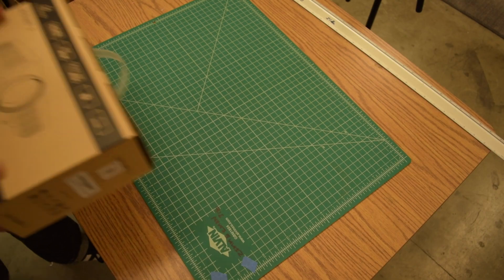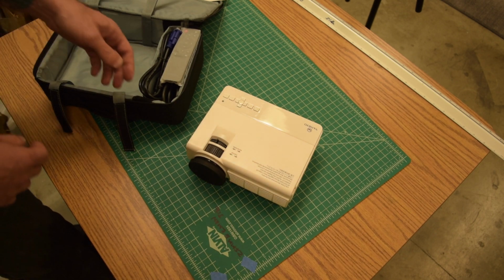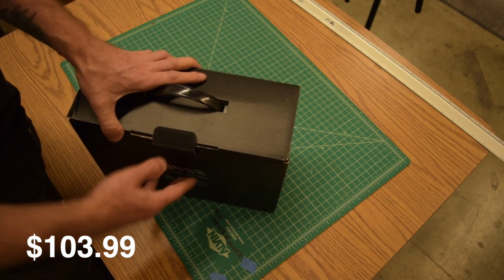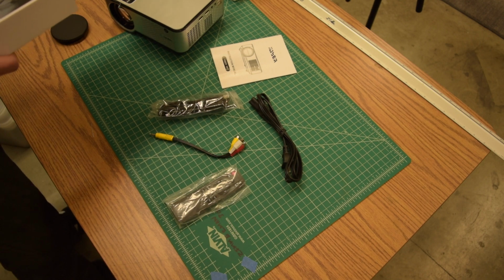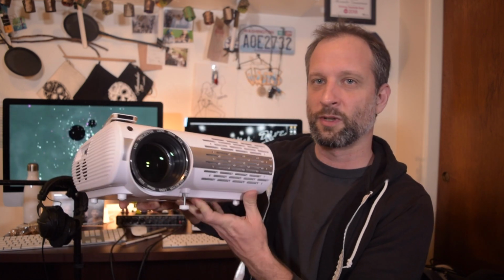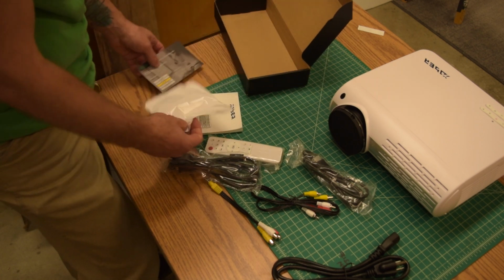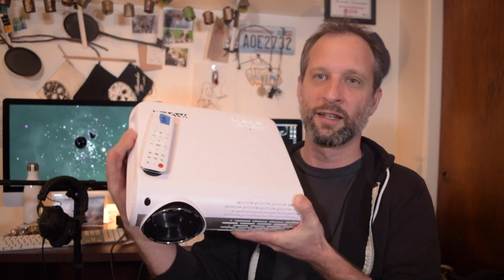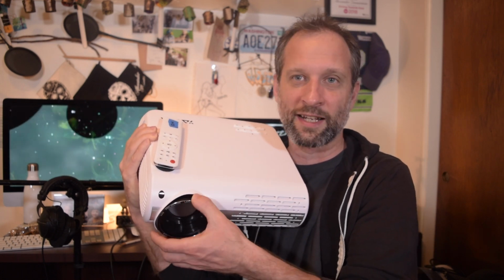Vankyo Leisure 3, Yaber Y60, Yaber Y30 Video Projector Reviews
Alexander Thomas
Letters By Zim